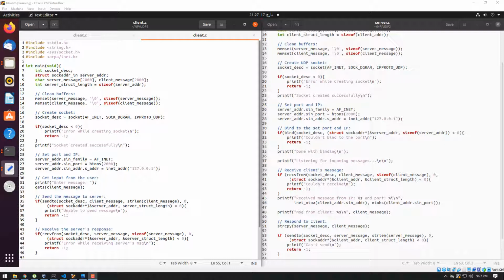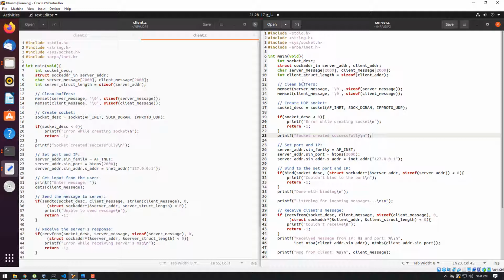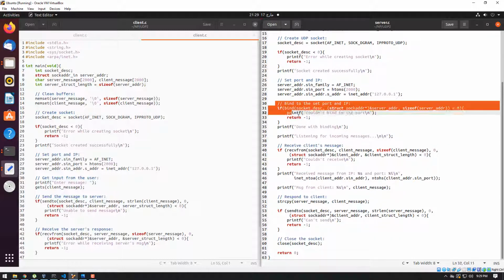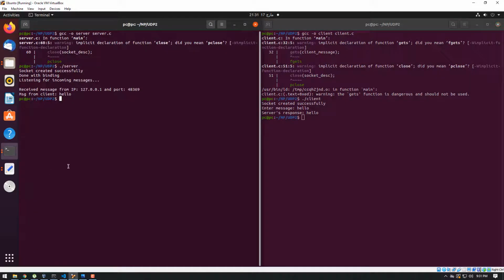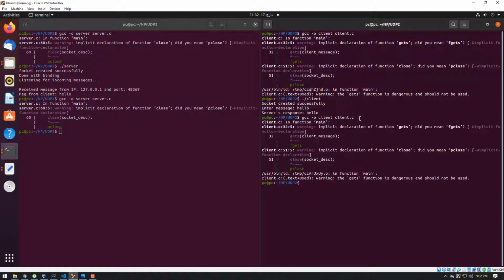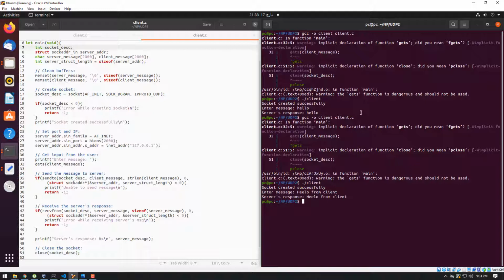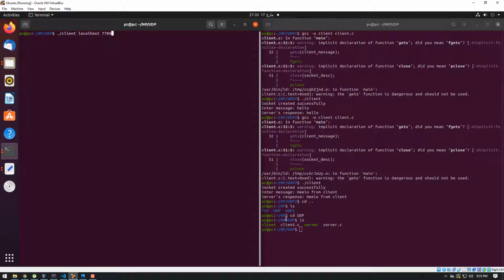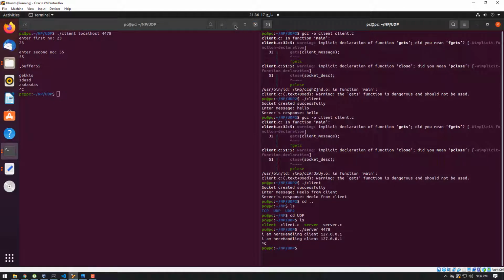UDP Client Server